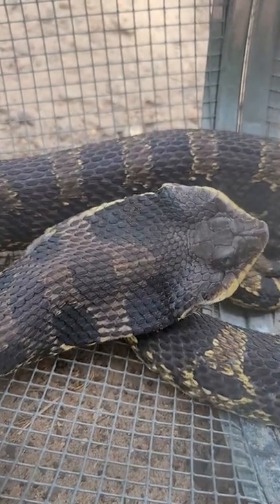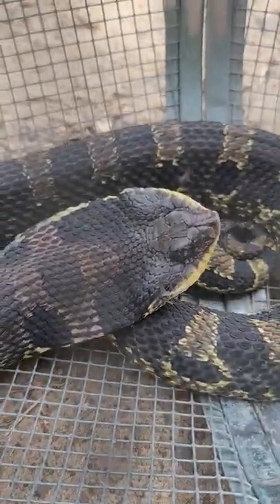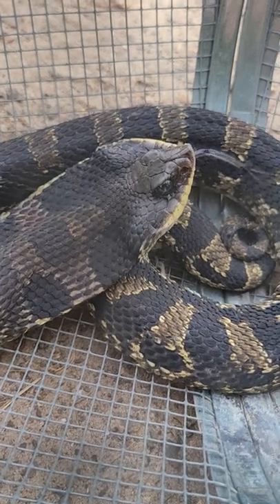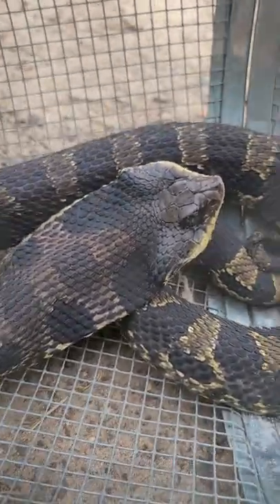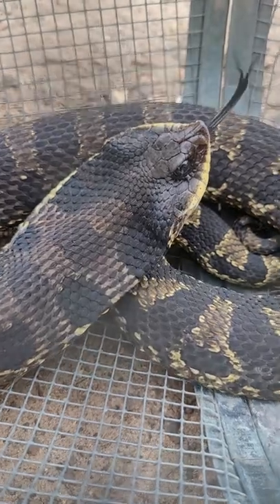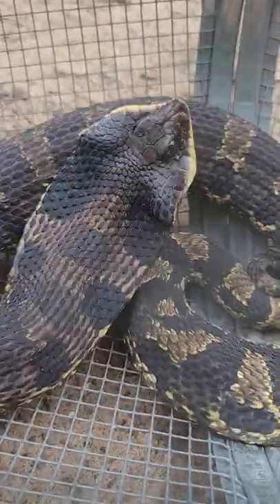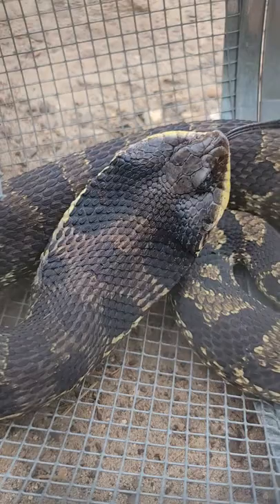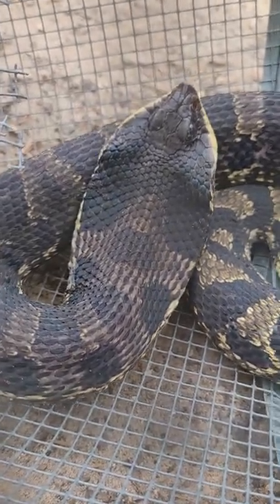I caught a HOGNOSE snake!!!!!!!